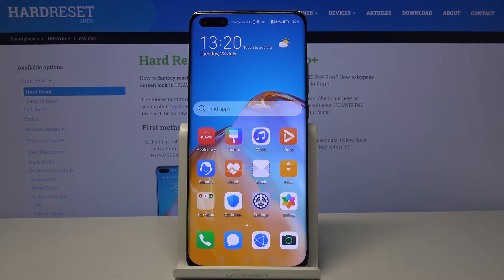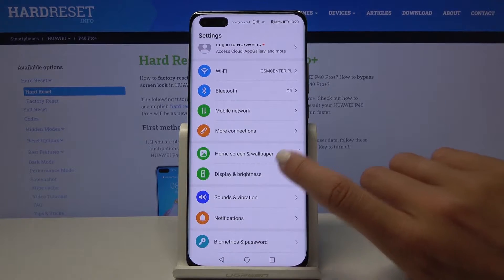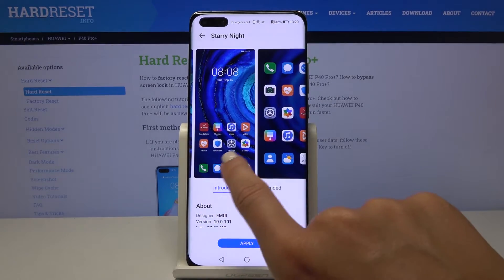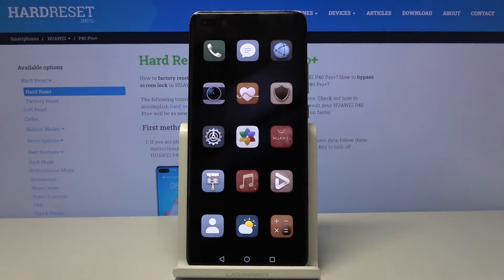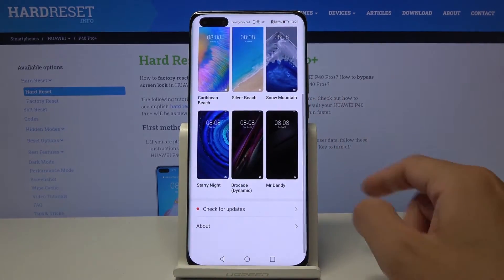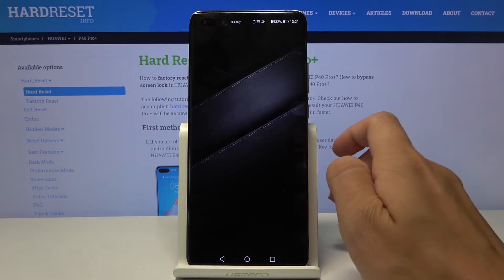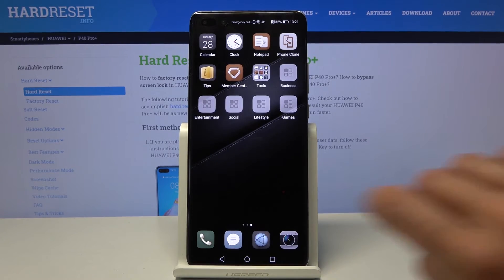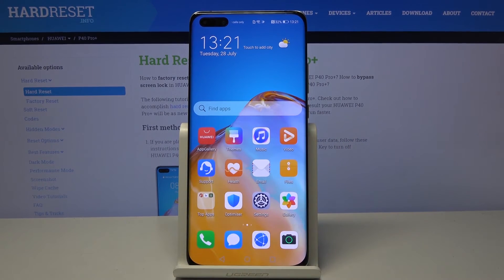How to Change Icons in HUAWEI P40 Pro+ – Personalize Icons Style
Learn more info about HUAWEI P40 Pro+:
Would you like to personalize the look and style of the icons in your HUAWEI P40 Pro+? Here we are coming to show you how easily you can find proper icon settings and how to change their look in order to personalize your device even more! Let’s follow all shown steps and successfully change icon style in your HUAWEI P40 Pro+!